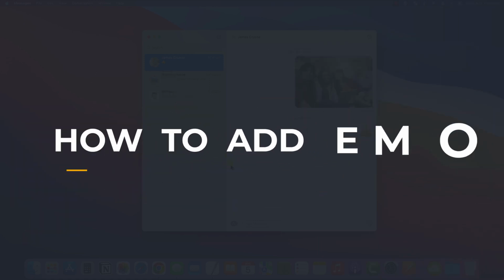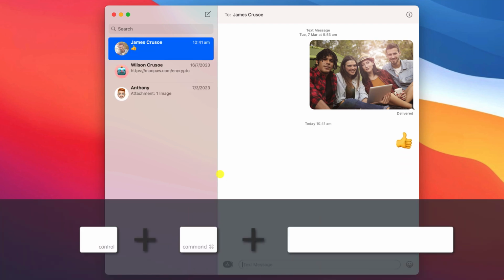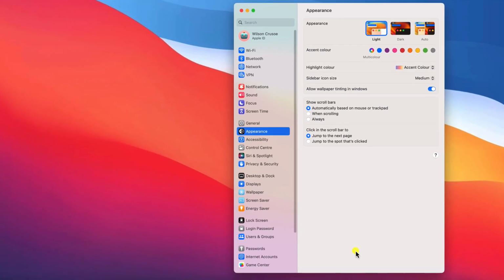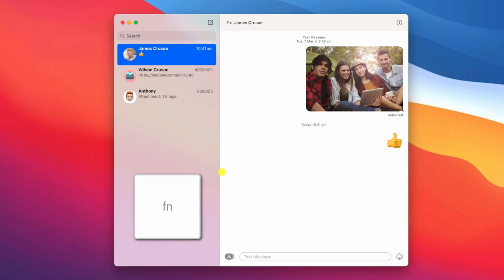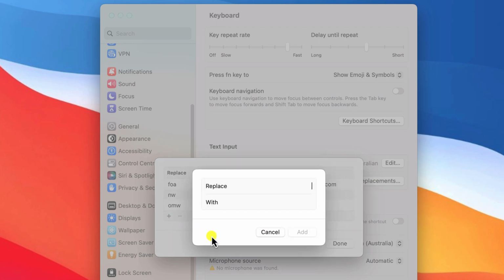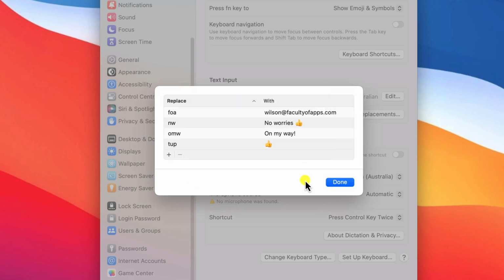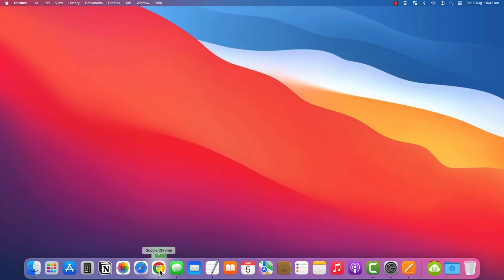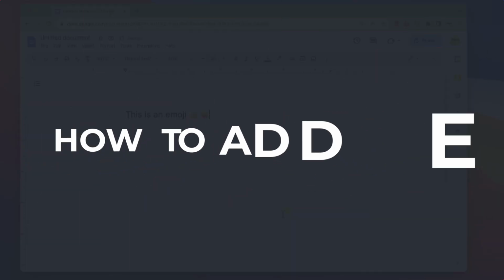How To Add Emojis on Mac... THE EASY WAY!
This is the quickest and easiest way to add emojis in any application on Mac…

Transcript:
You can add an emoji to any document or text based app on your Mac and there are several ways to do so. Apple’s recommended method, which, of course, works for all Apple applications and many 3rd-party apps, is to press CTRL+CMD and SPACE BAR on your keyboard simultaneously. This will display the Character Viewer and you can select your emoji from the list. If this shortcut seems a bit cumbersome and frankly I think it is, there is a quicker alternative. Open Settings, choose Keyboard from the menu, and here you can enable this option to use your FN key to display the Character Viewer.

So now when you are replying to a message, rather than hitting CTRL+CMD and SPACE BAR, you can just hit the FN key and you’ll get the same result.

If you’re looking for an even quicker method you might want to try text replacements. Text replacements will automatically replace a few typed characters with a longer sentence or, in this case, with an emoji. So, for example, if I add a new text replacement, I can use the characters tup to refer to the thumbs up emoji. I’ll press the FN key or CTRL+CMD and SPACE BAR to bring up my list of emojis and I’ll add the thumbs up as the replacement text.

So now when replying to a message I can type tup and it will automatically replace my text with a thumbs up. Or if I type NW, it’ll change it for No Worries.

One final thing, if you are a Google docs user like myself, annoyingly none of these shortcuts I’ve mentioned work when you’re writing in Google docs. Instead Google has their own shortcut which is to just use the colon key. Pressing colon will bring up a list of emojis and you can choose the one you want from the list.